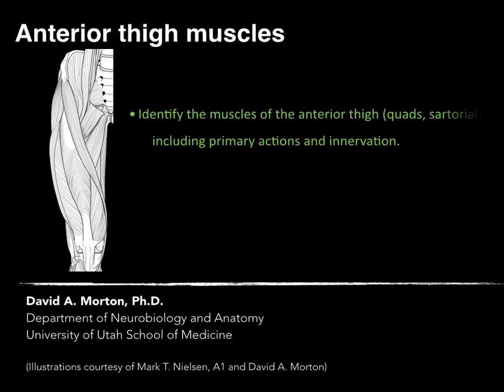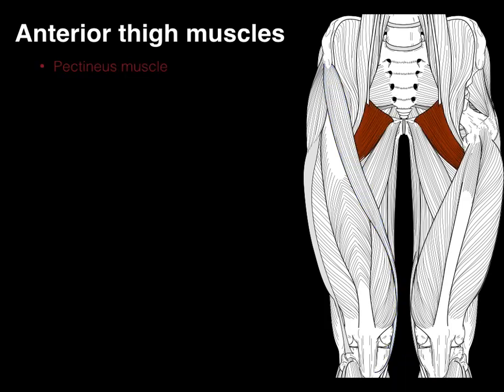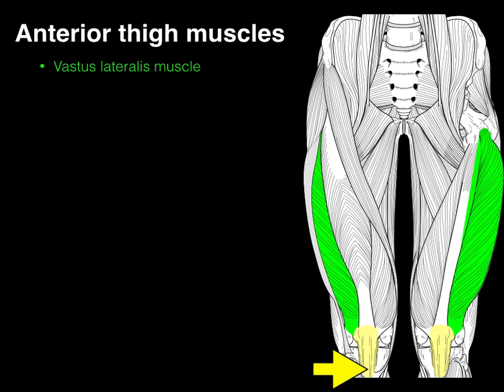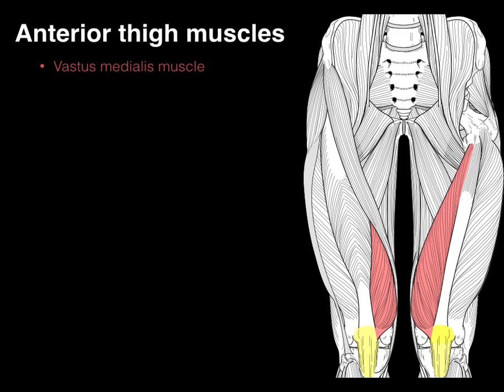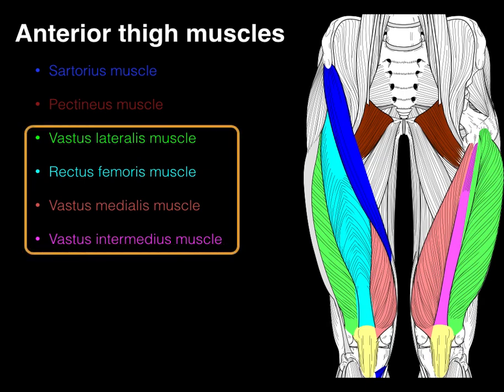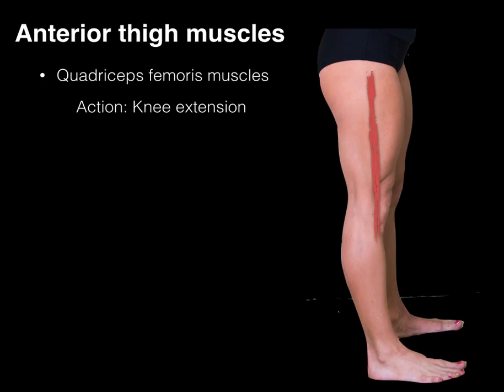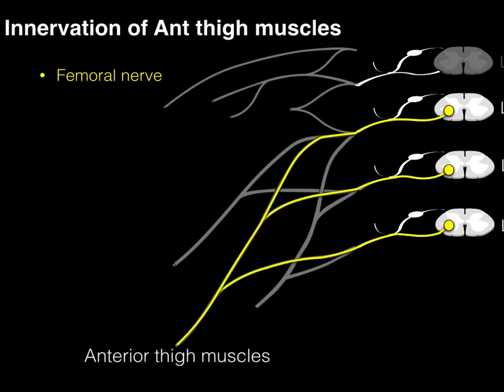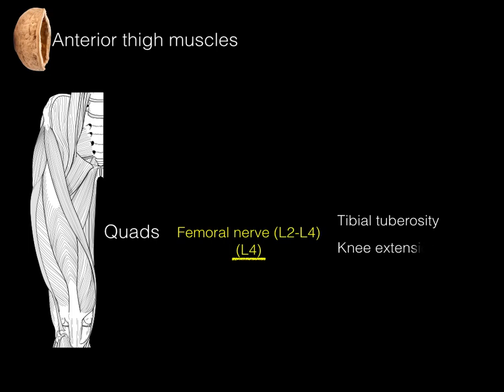Anterior thigh muscles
A tutorial of the muscles that comprise the anterior thigh compartment, primarily focusing on the quadriceps femoris muscles (quads for short).